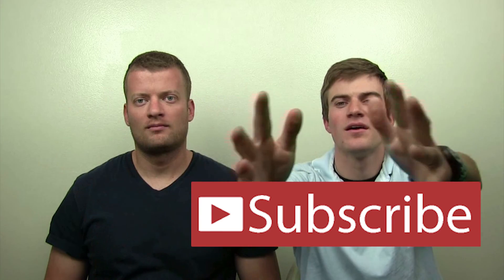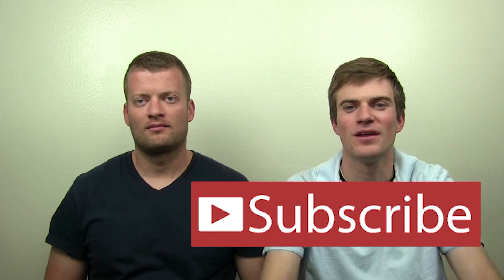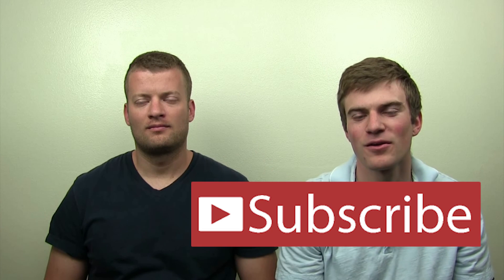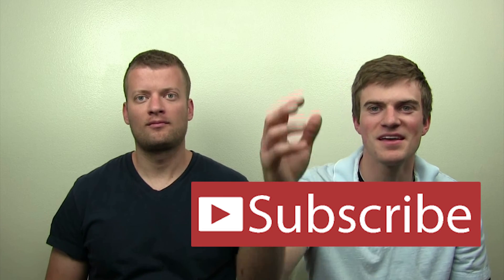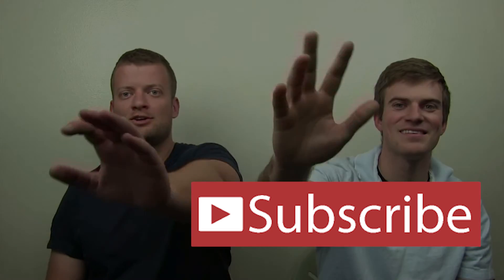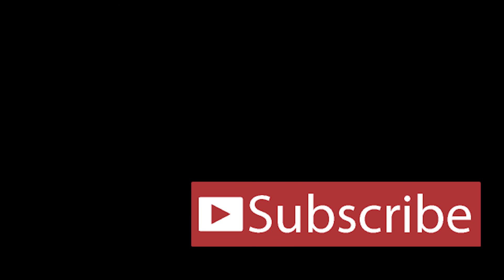How to Make a Platform Jumper - Make Your First game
How To Make  A Platform Jumper. Starting with doodle Jump. We wanted to make it clear what this playlist is going to entail and what order the playlist will follow.

For this playlist we will show you how to make a video game. We will show you how to draw the different cartoons (Assets) for the game Doodle Jump. we will teach you how to build it in Unity and code it in C#. You will learn game design techniques and how to make mobile games for Apple, Android, and Windows phones. You could become the next best video game developer. So lets start making that platform jumper and if this is your first time no worries you can do it!!